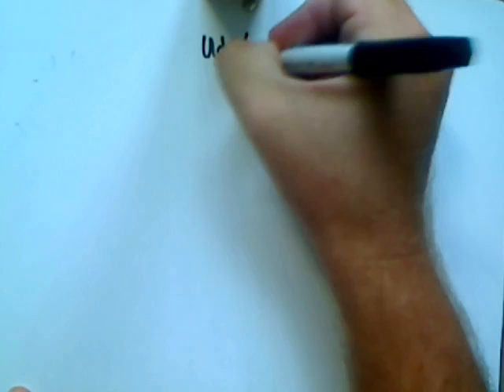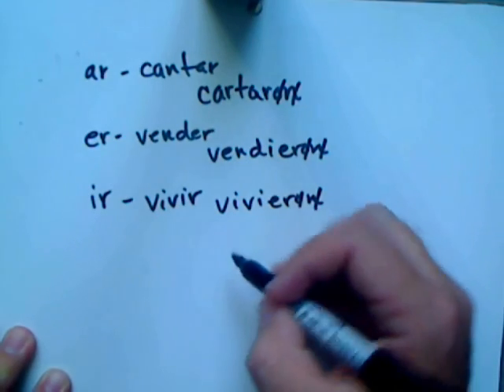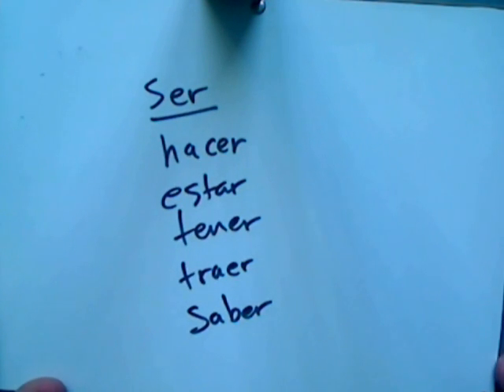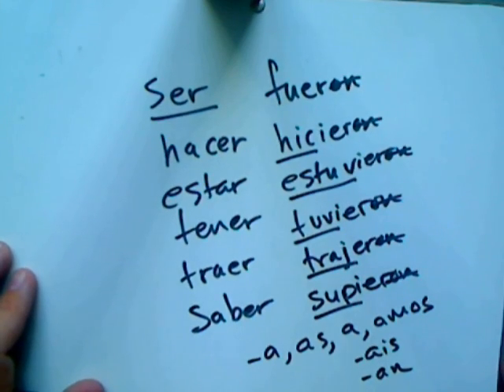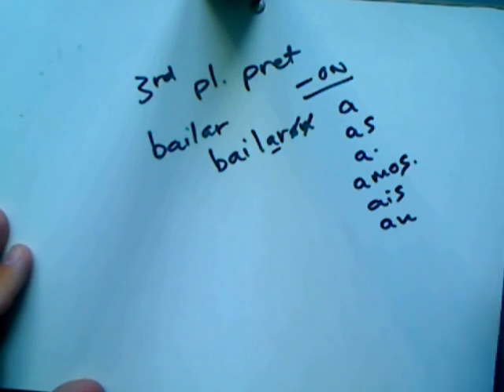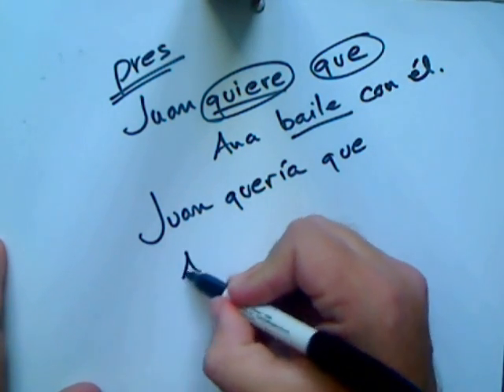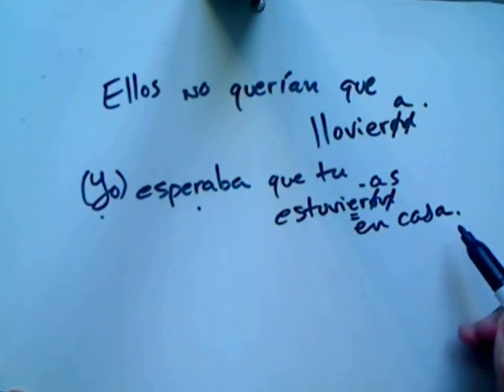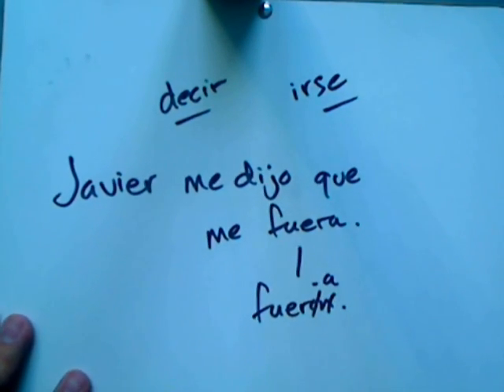Professor Jason Quick Video: Past/Imperfect Subjunctive in Spanish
In this video I cover how to conjugate verbs in the imperfect or past subjunctive in Spanish.